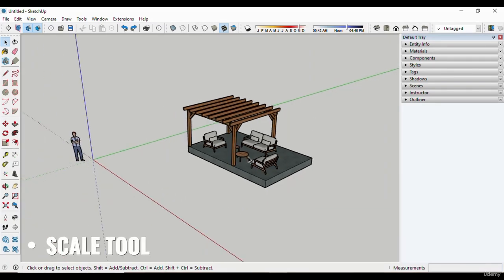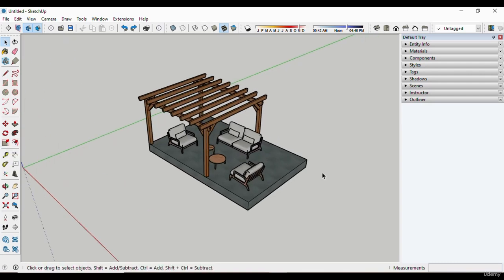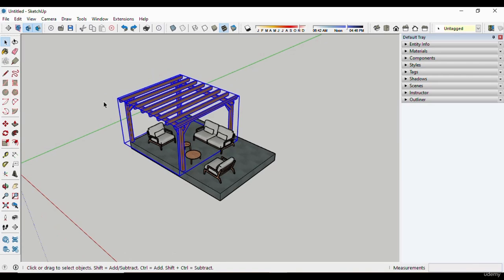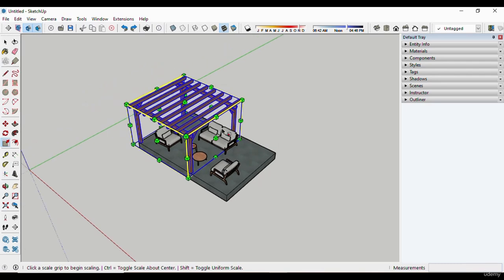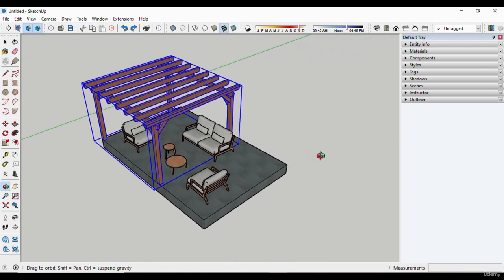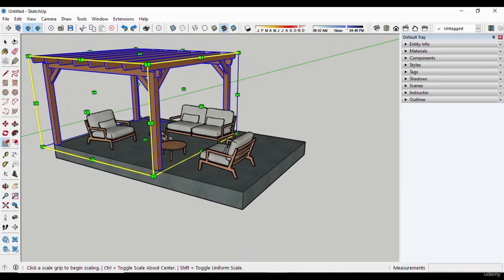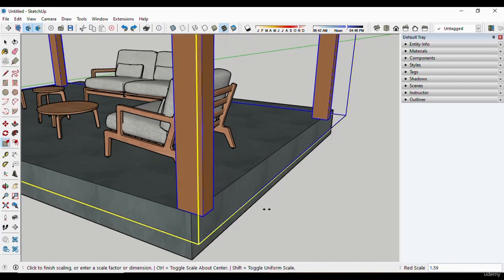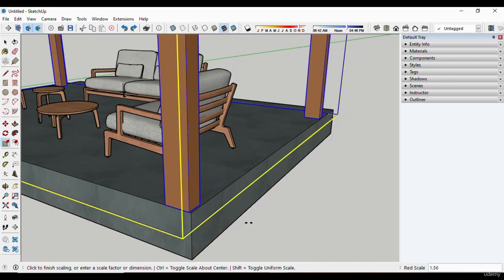How to Scale Objects in SketchUp | Scale Tool Tutorial for Beginners | SKILLCRAFT ACADEMY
Learn how to scale an object in SketchUp Pro step by step! 📐🏡

In this lesson from Chapter 5 – Designing an Outdoor Space, you'll learn how to use the Scale Tool in SketchUp to resize and modify objects accurately while creating your outdoor design.

In this tutorial, you’ll learn:
✓ How to select an object for scaling
✓ How to activate the Scale Tool
✓ How to use the green scaling handles
✓ Uniform vs non-uniform scaling
✓ How to scale objects in different directions
✓ How to enter accurate scale values
✓ How scaling helps in outdoor-space modeling
✓ Useful beginner tips for faster SketchUp workflow

This lesson is part of the complete “SketchUp Pro for Beginners” training series by SKILLCRAFT ACADEMY.

Whether you're learning SketchUp for architecture, interior design, landscape design, outdoor-space planning, or 3D modeling, this lesson will help you understand one of SketchUp's essential transformation tools.

Watch the complete SketchUp Pro for Beginners playlist to continue learning step by step.